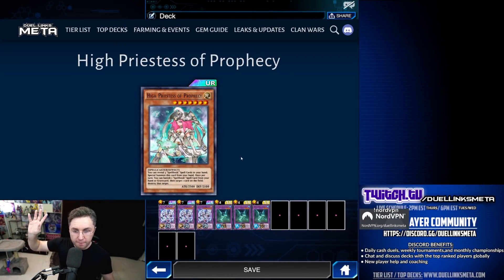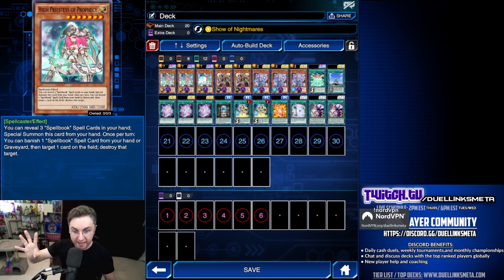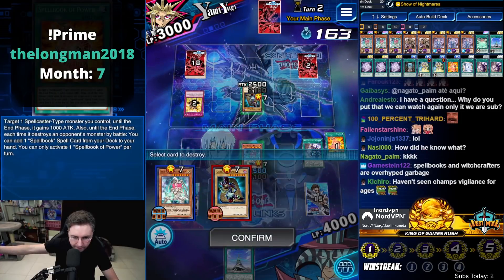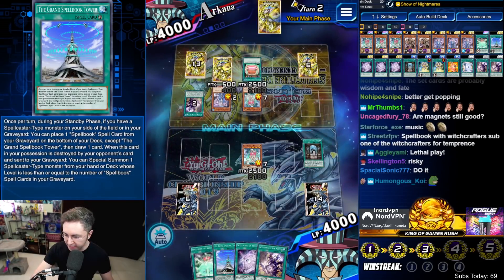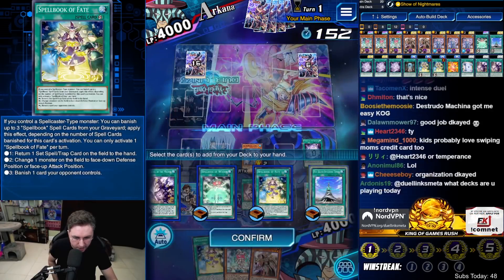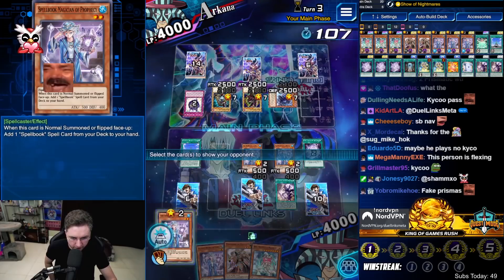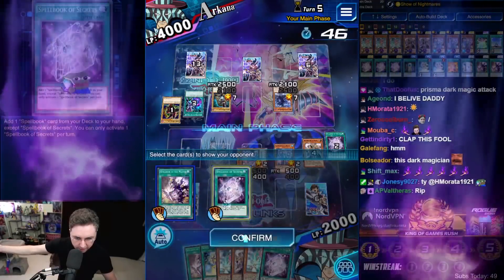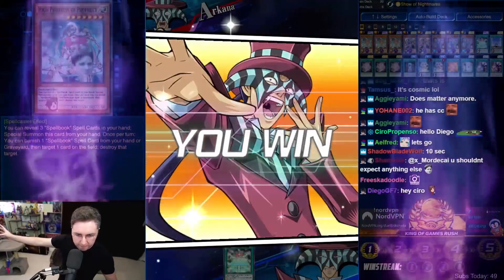NEW High Priestess of Prophecy! Spellbooks! [Yu-Gi-Oh! Duel Links]